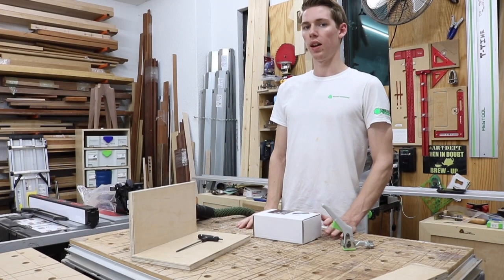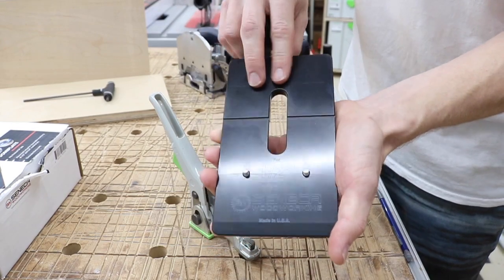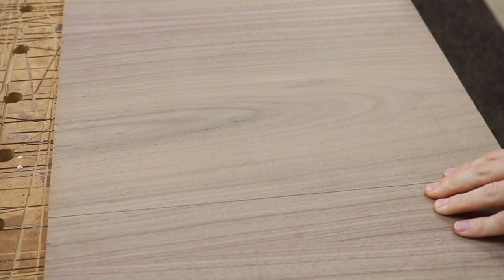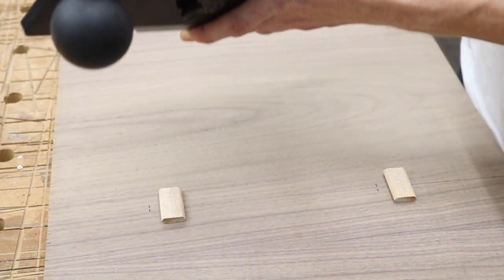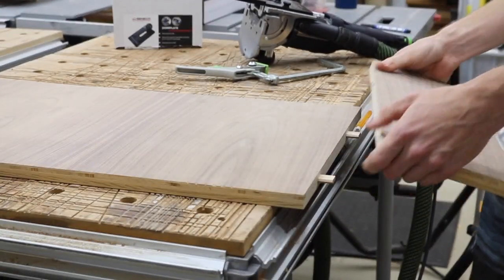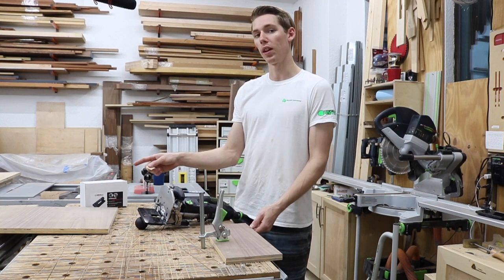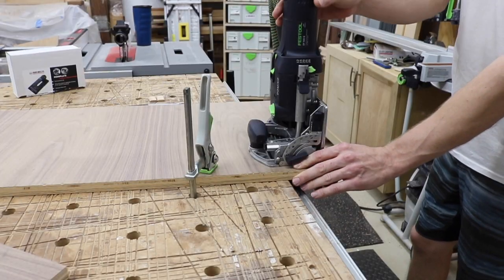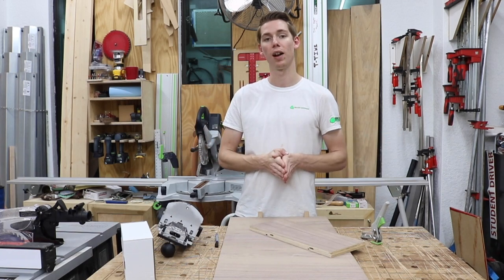Festool Domino 500 MUST HAVE ACCESSORY - Seneca Woodworking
Seneca Woodworking 1/2" - 3/4" Domiplate available at US Tool & Fastener

Seneca Woodworking 5/8" - 7/8" Domiplate available at US Tool & Fastener